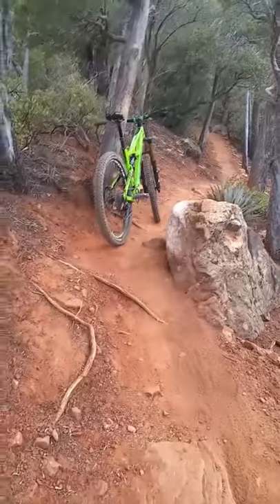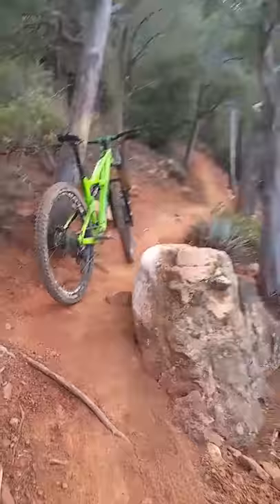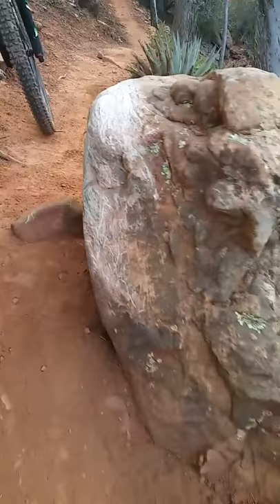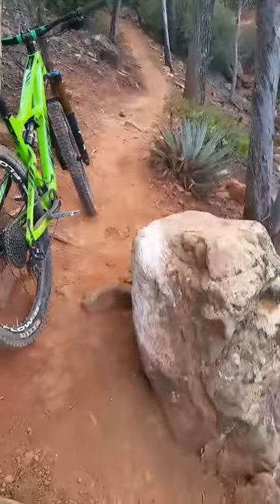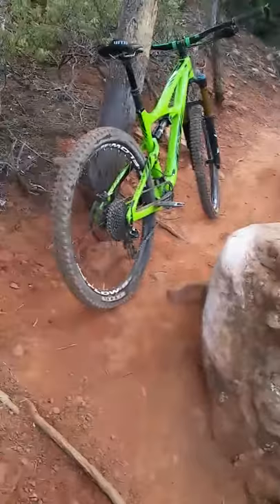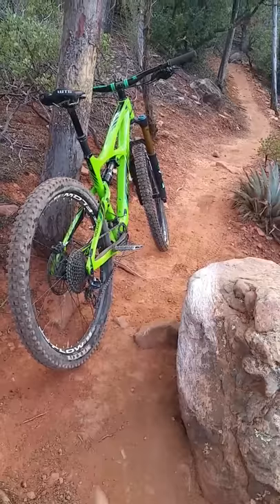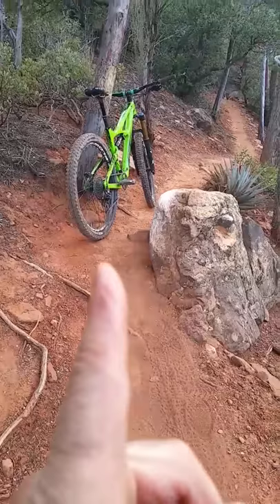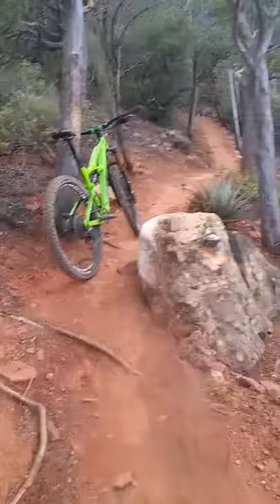Shifting Natural Apex of Corner or Turn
Learning to shift the natural apex of a corner or turn will often not only increase your speed through a given obstacle but will also allow you to maintain your flow.